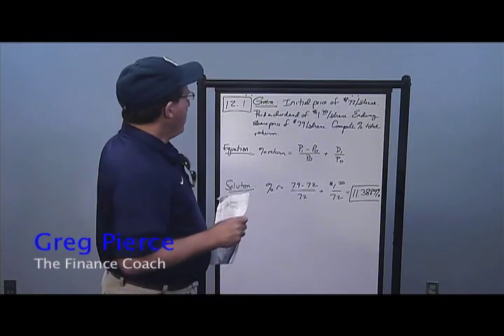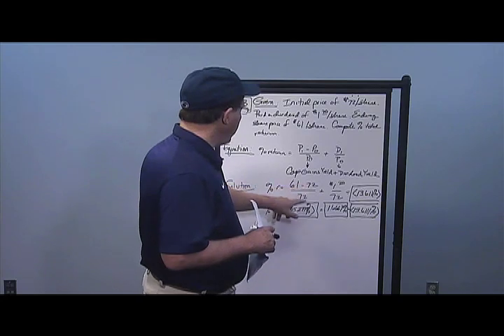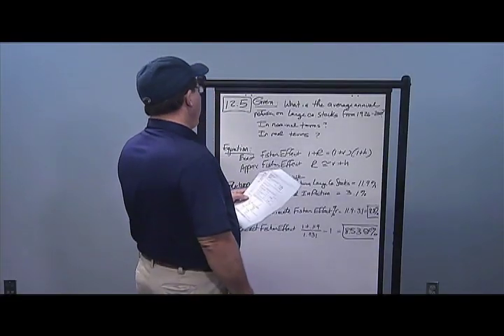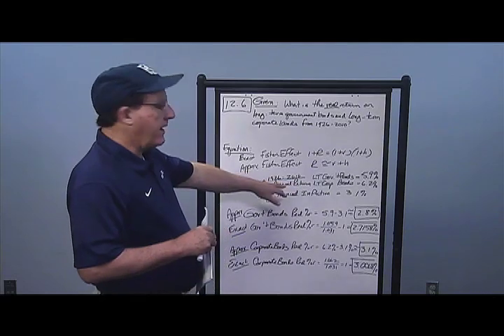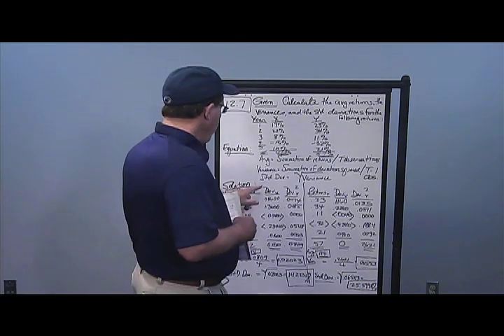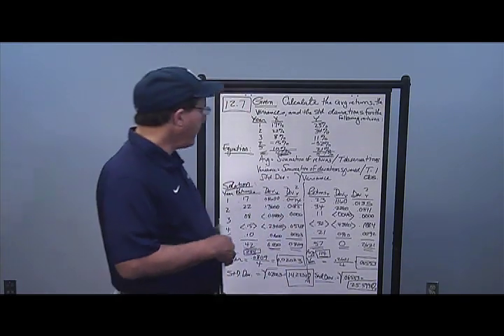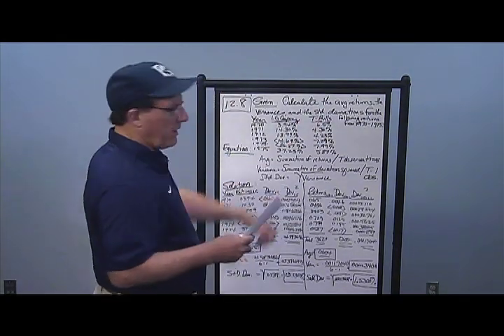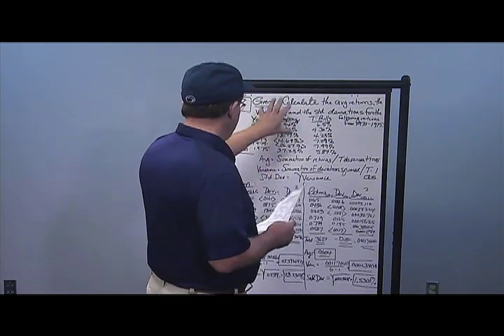Fundamentals of Corporate Finance: Chapter 12 Problems